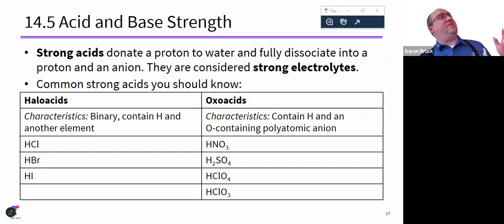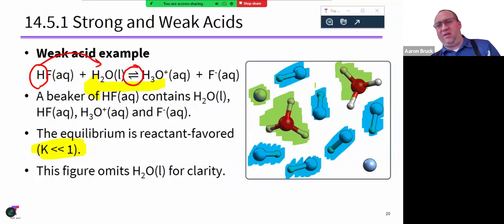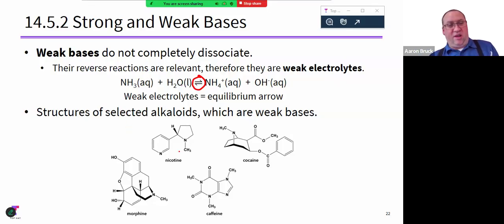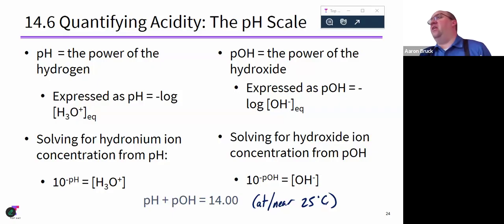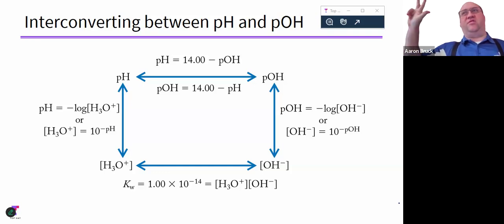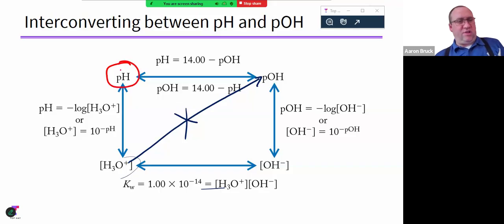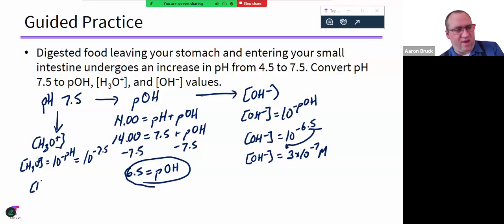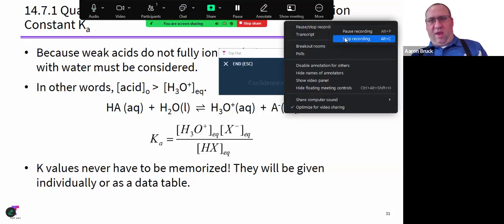Acid-Base Equilibrium, part 2: Strong vs. Weak and pH calculations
In this video, we go through the key concepts that separate strong acids and bases from their weaker counterparts.  We also explore the concept of pH and how it is calculated, relating it to other concepts including pOH, and concentrations of hydronium and hydroxide ions in water.